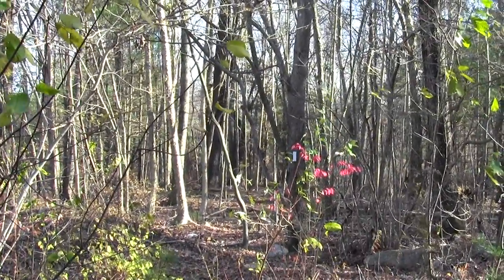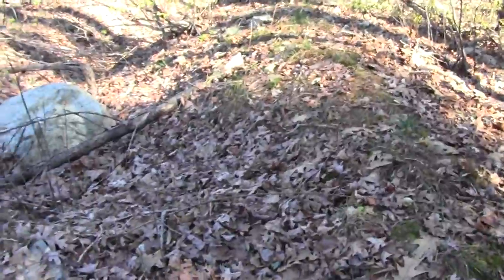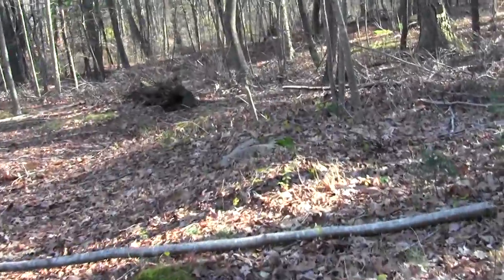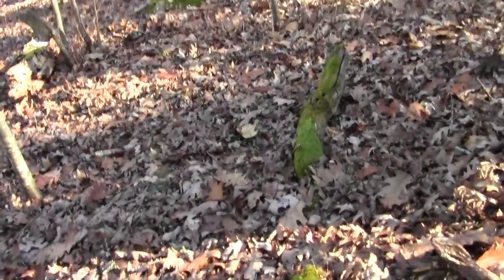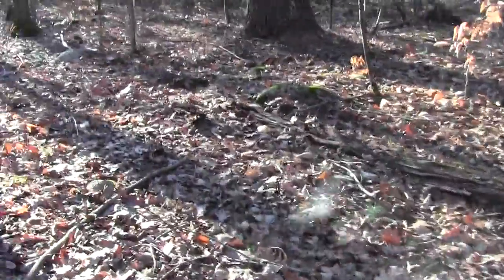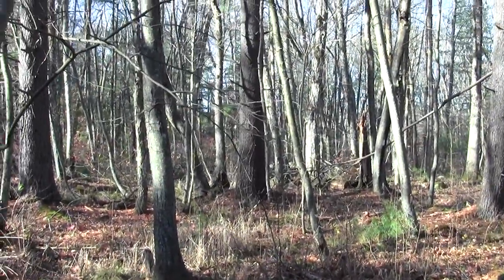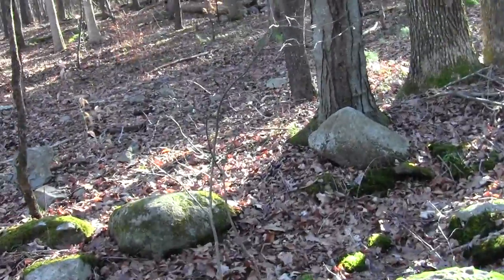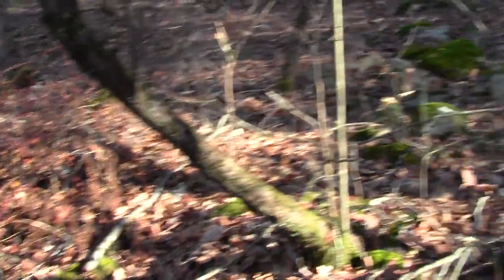Bay Circuit Trail Easton MA: Old Pond Part 1.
The Old Pond tract is one of those little noticed wonders one finds among the town conservation parcels that help make the Bay Circuit the gift that it is.

It is part of the Furnace Village Management Area and was added to the National Register for Historic Places in 1983.